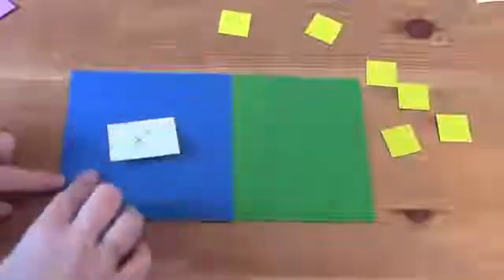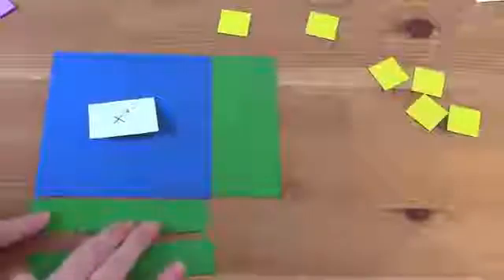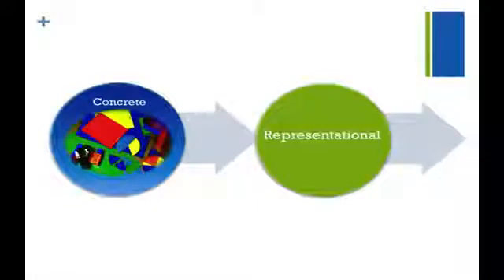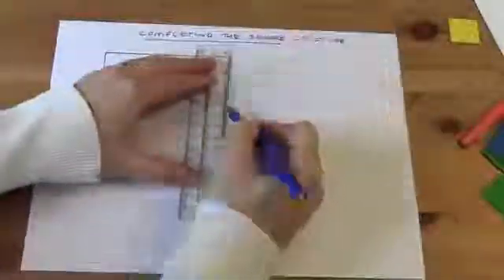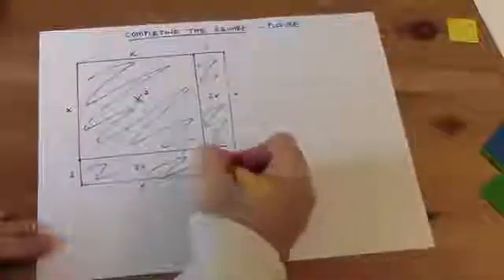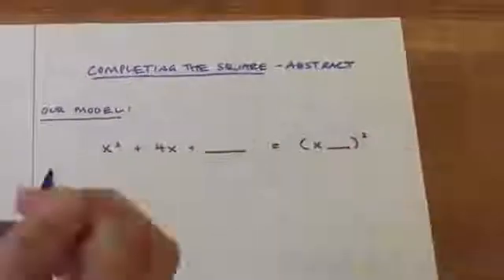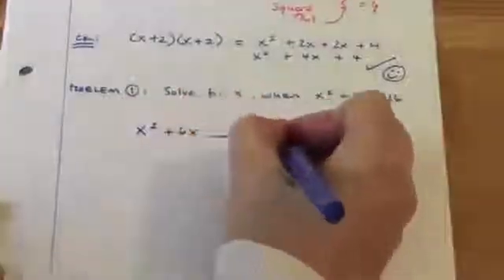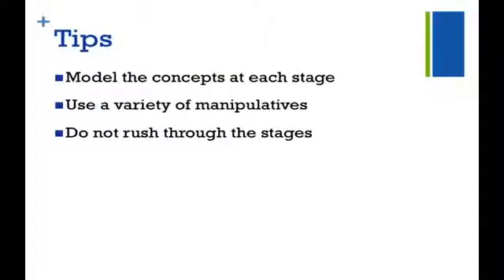Concrete Representational Abstract Instructional Model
Captions provided by the Accessible Media Center at Sonoma State University